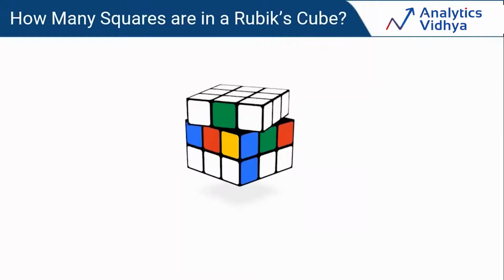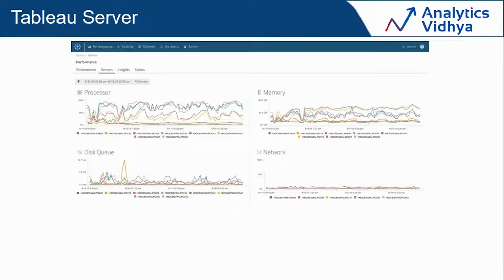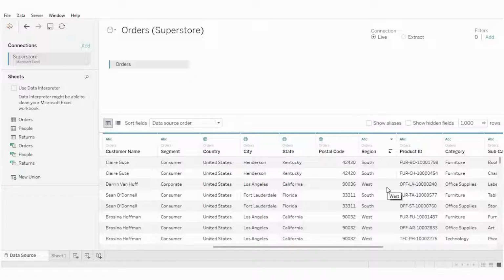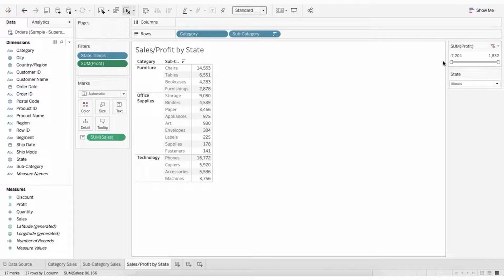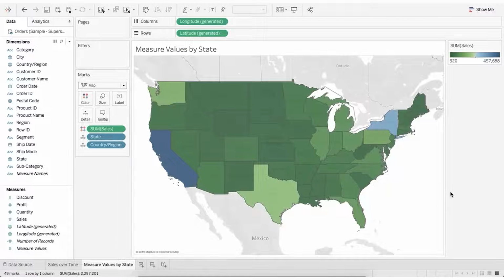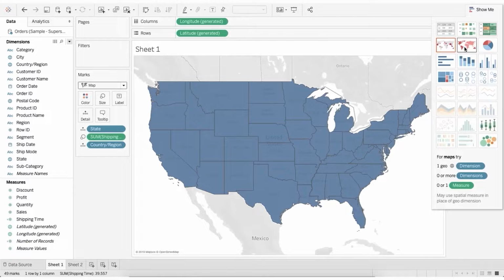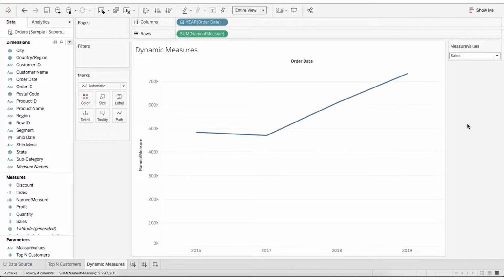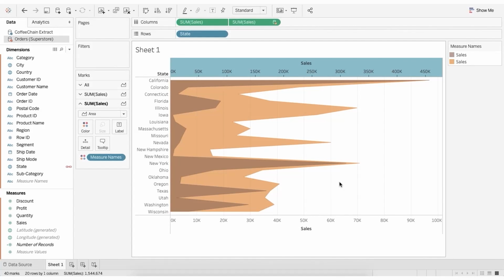FREE Tableau Full Course (2025) with Projects in 3 Hours | Beginner to Advance Level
Welcome to this Mastering Tableau Course - become a Data Visualization Rockstar.

Want to become a full-stack GenAI Scientist:
- with 50+ Industry Projects
- 1:1 Mentorship Sessions
- Personalized Learning Path
- Dedicated Interview Preparation & Placement Support

Enroll in our GenAI Pinnacle Plus Program.

Topics covered include:
0:00:00 Power of Visualization
0:05:36 What is Data Visualization?
0:12:29 Importance of Tableau
0:16:52 Course Overview
0:20:22 Tableau Products: Intro
0:25:38 Install Tableau Desktop/Public
0:30:34 Tableau Interface: Intro
0:40:17 Your First Visualization
1:14:00 Different Charts in Tableau
1:26:21 Geographic Maps
1:34:37 Additional Chart Types
1:46:46 Calculated Field & Feature Engg.
2:20:06 Joins in Tableau
2:32:48 Blending Data in Tableau